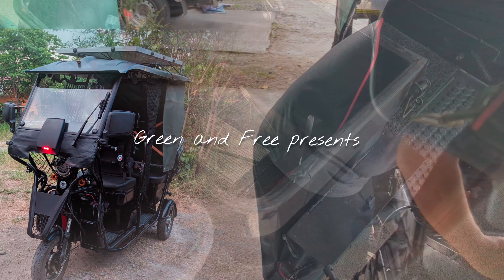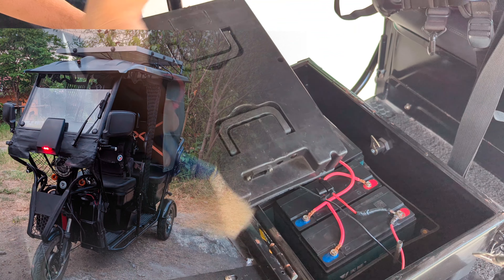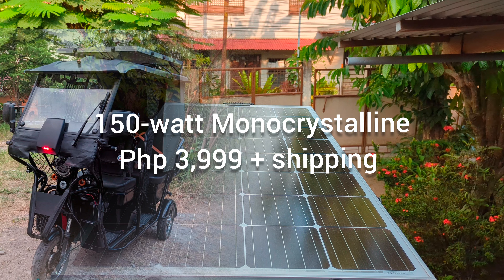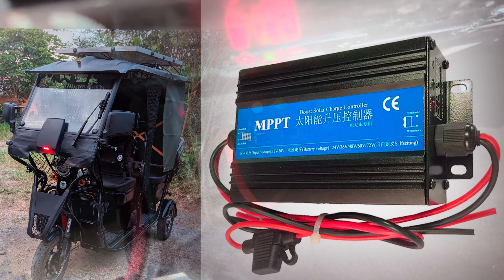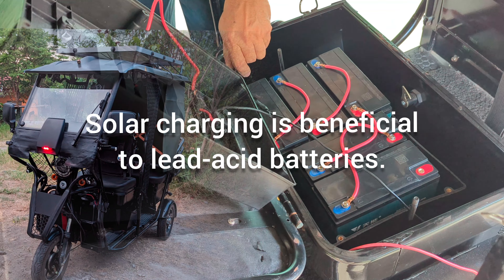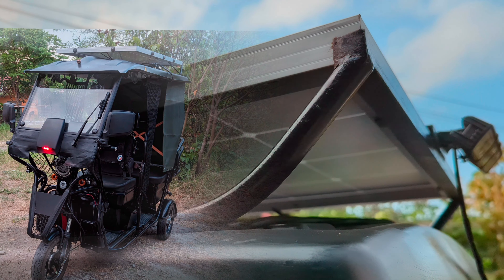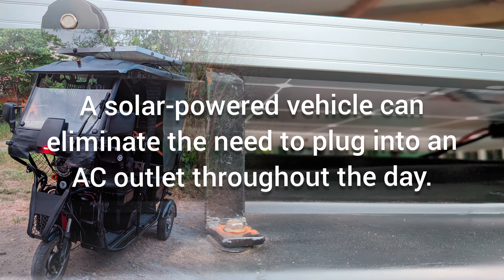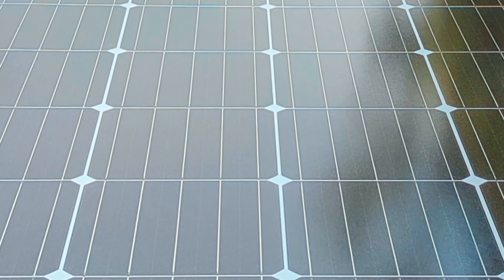How Much Does E-bike Solar Connection Cost?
Today, we will address the common questions we receive from our viewers about e-bike or e-trike solar conversion, starting with the cost of solarization.

Solarization involves three main components: solar panel, MPPT solar charge controller, and batteries.

Please watch the entire presentation. It's less than 5 minutes only.